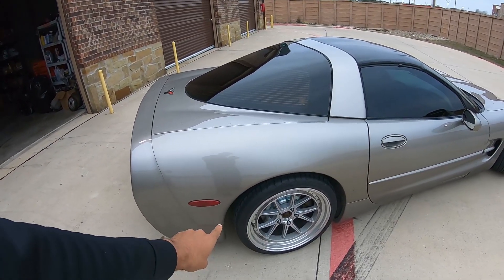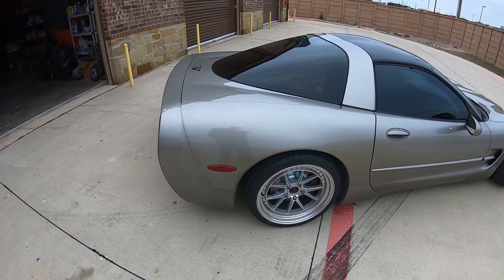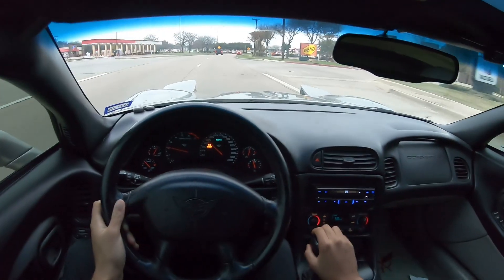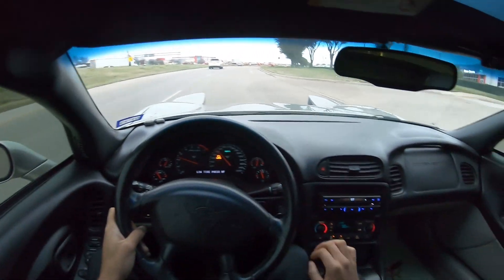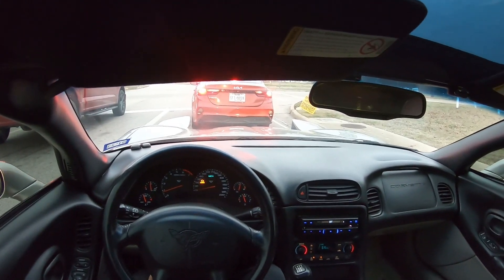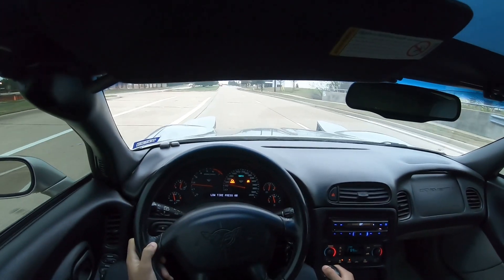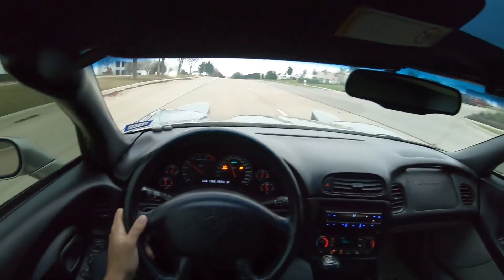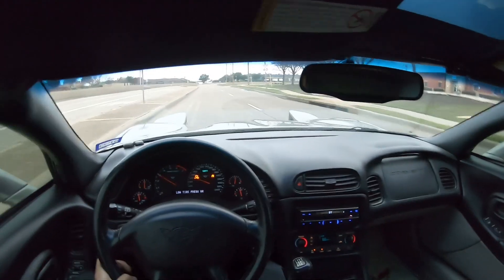Testing CHEAP Tires On The C5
It's not always ideal to buy cheap tires knowing how important they are.  However,  in this case, they were well worth every penny.  These will more than likely be temporary but they do the job for now.  The C5 is slowly but surely coming together.